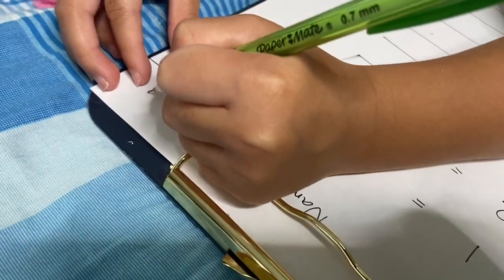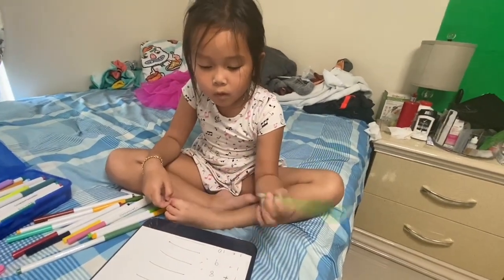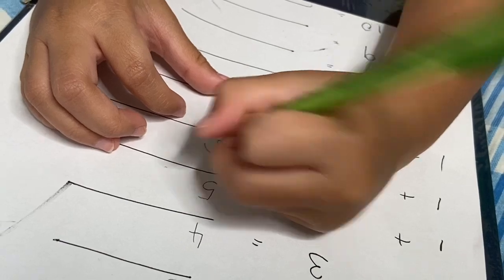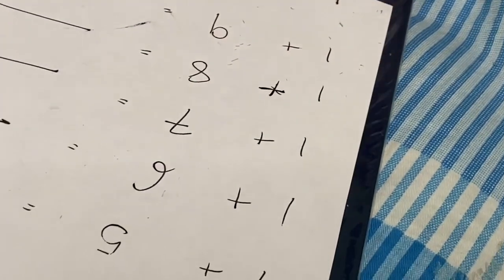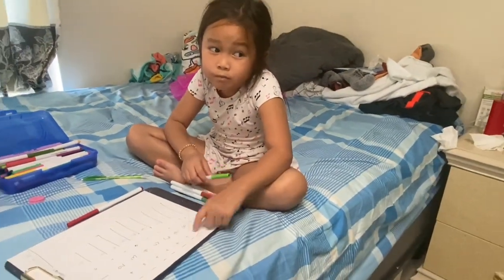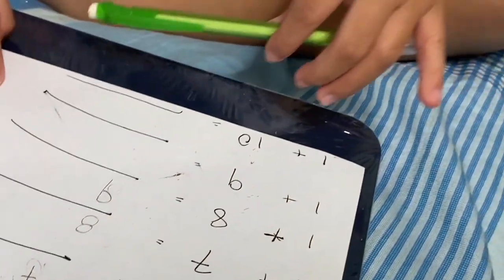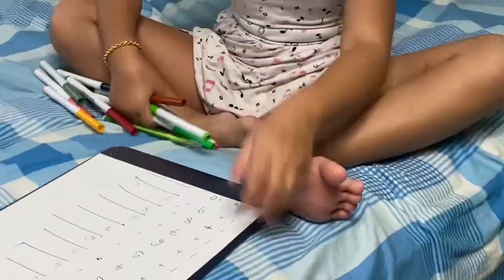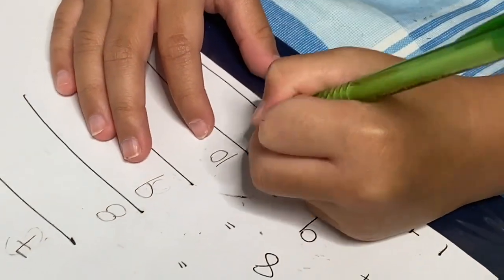Mathematics Study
Learning addition. Kindergarten